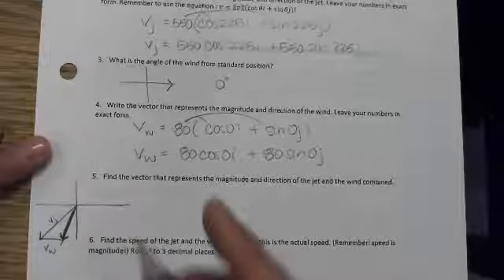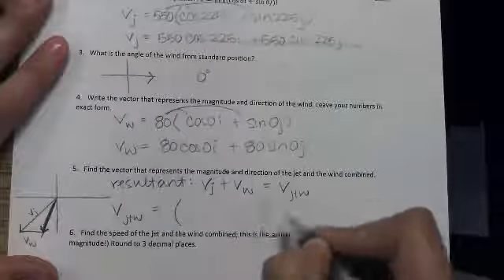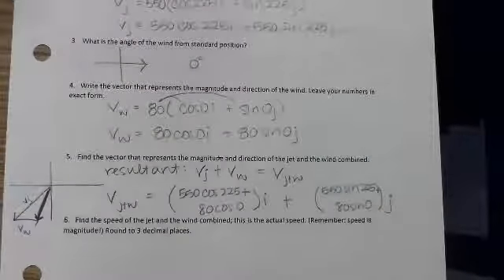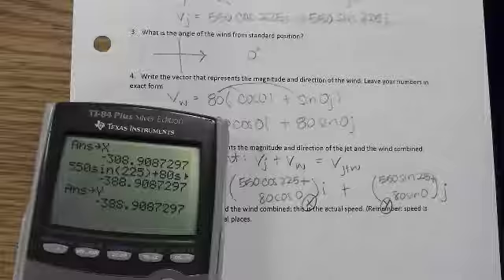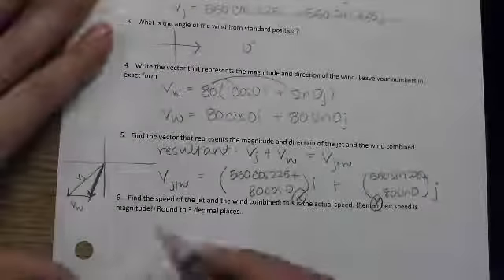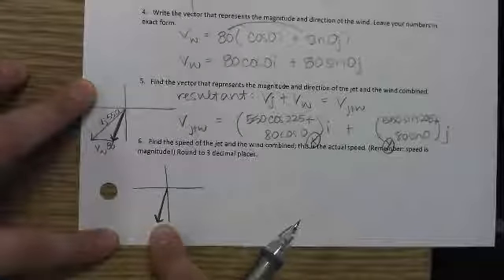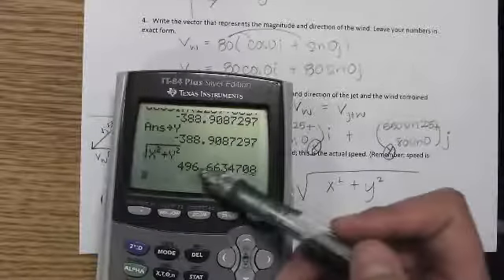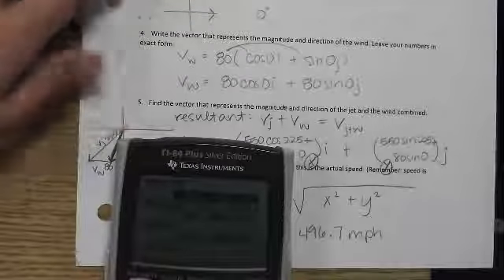Vector Applications Part 1